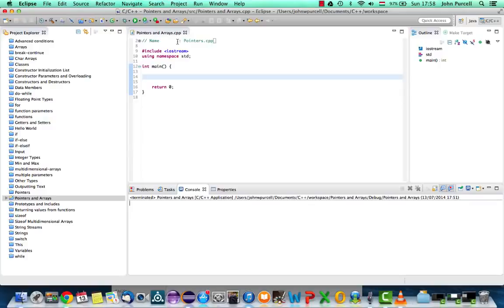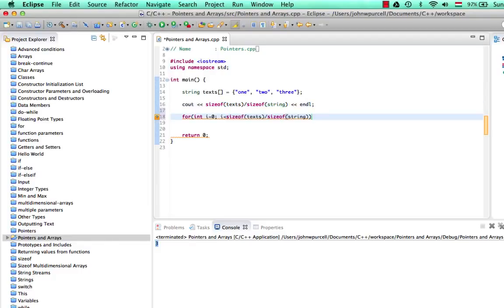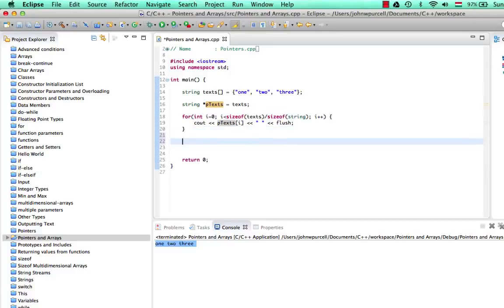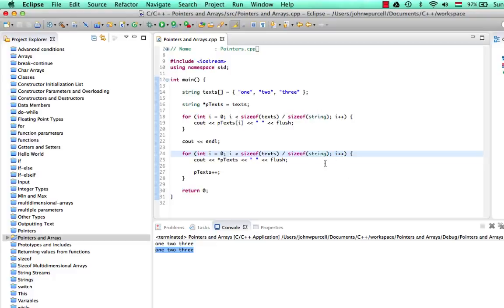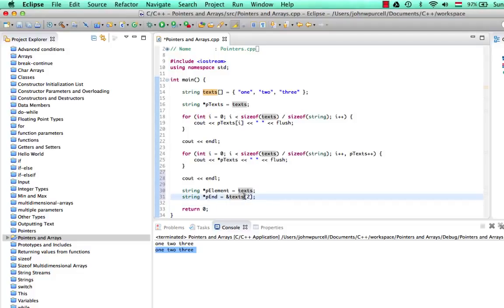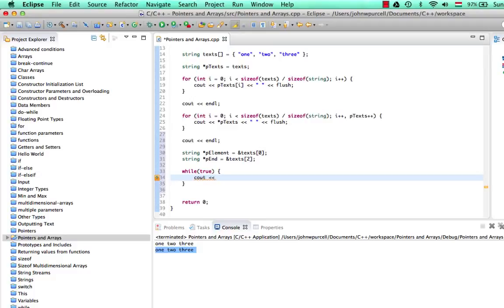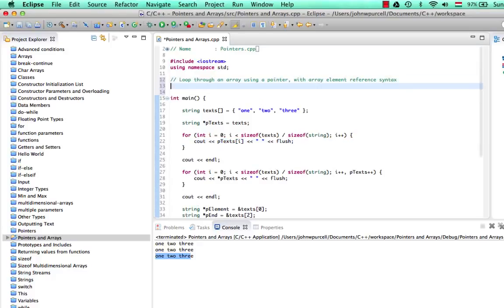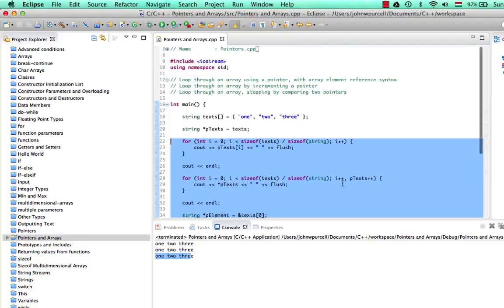C++Tutorial for Beginners 39 Pointers and Arrays